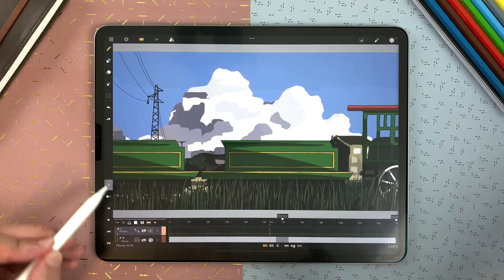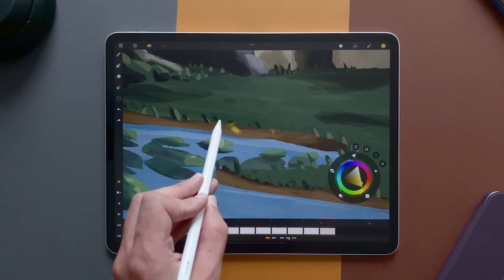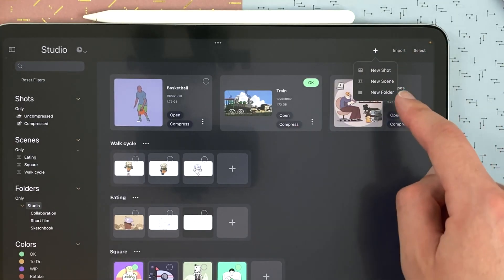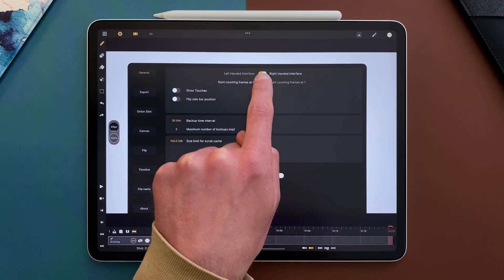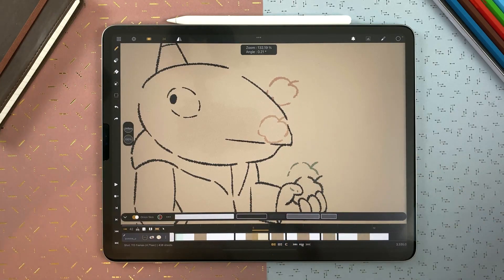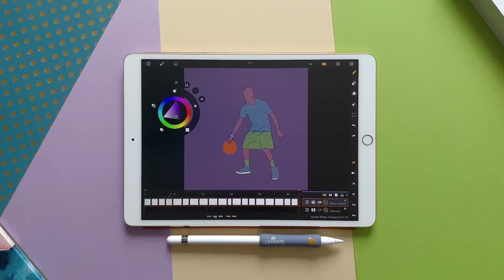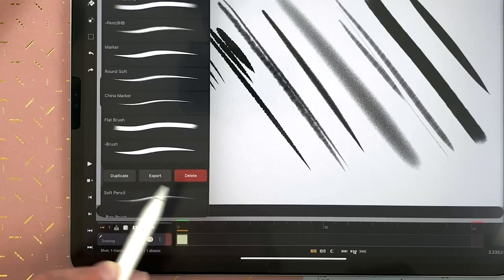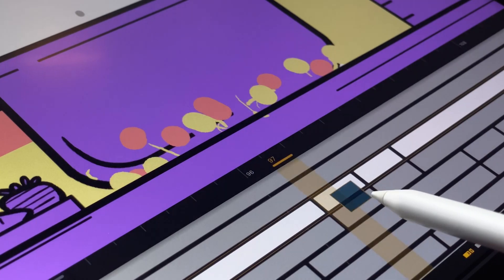This Is An Amazing 2D Animation App For iPad | Callipeg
Explore Callipeg, a robust iPad Animation app for 2D hand-drawn animation. Customize tools and enjoy seamless features.